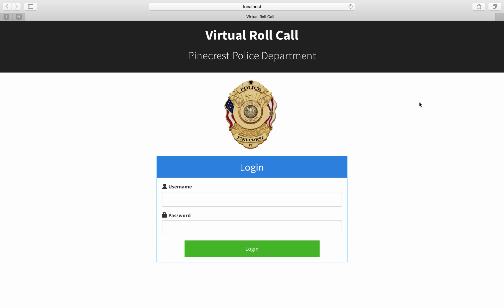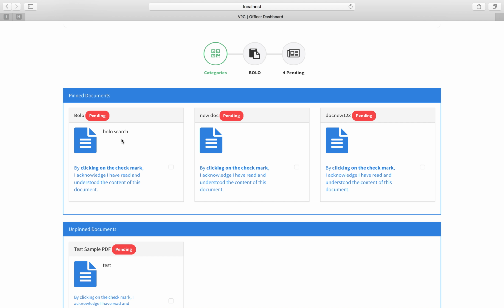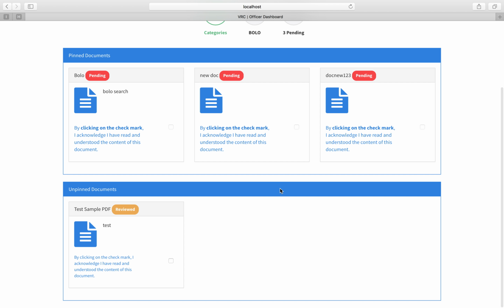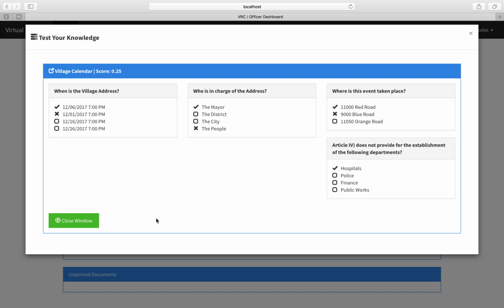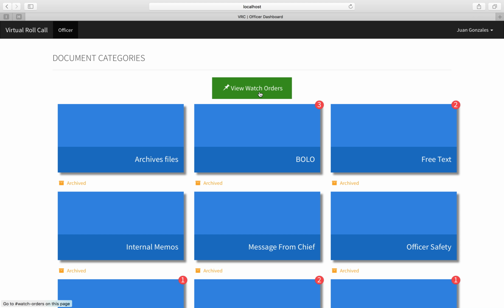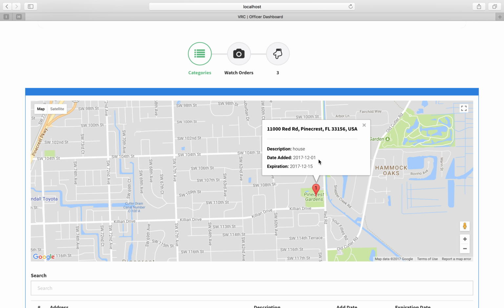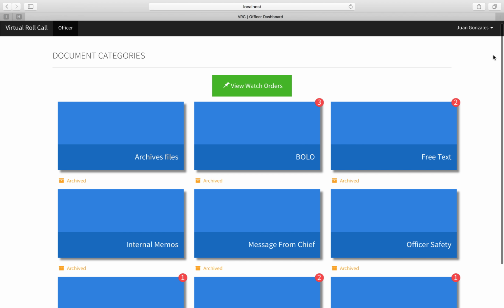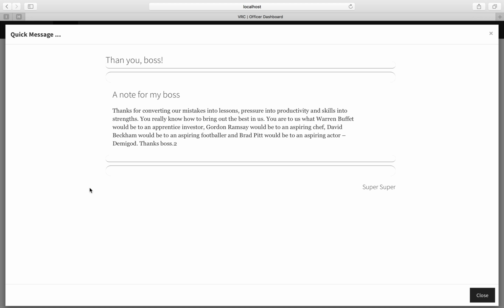FIU SCIS 2017 Fall - VirtualRollCall 3.0 - Officer User Guide